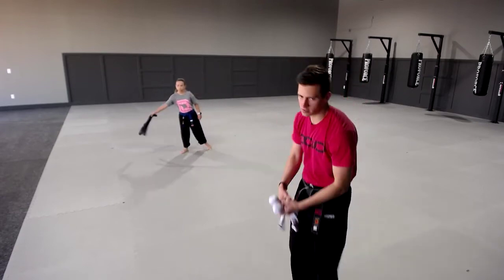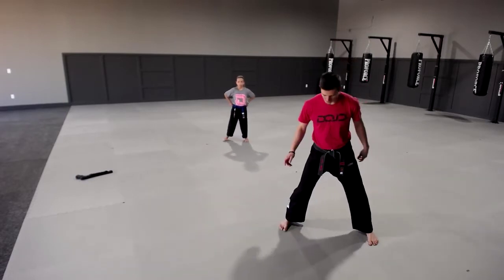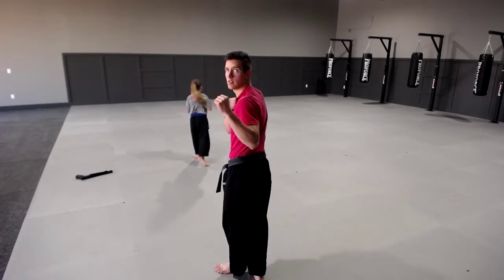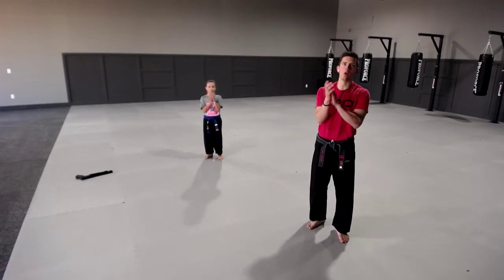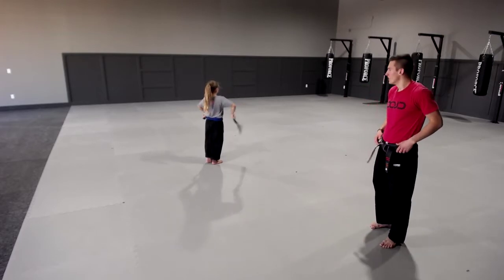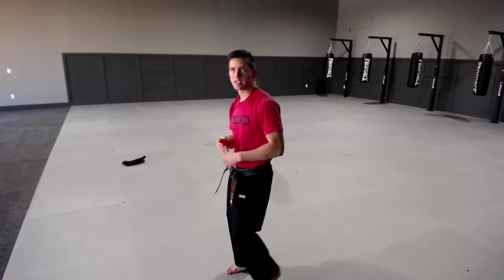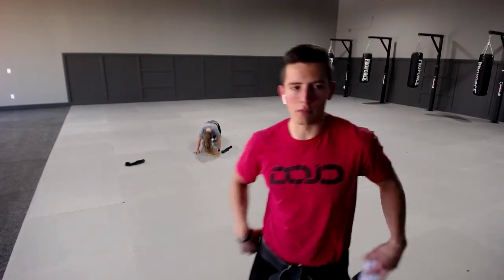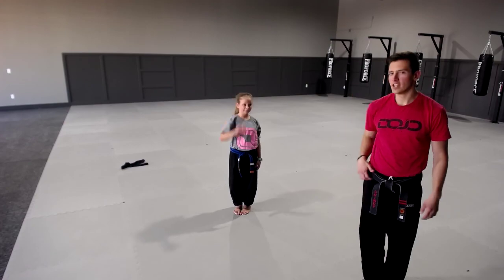Dojo Live Red Uniform Advanced Class #38